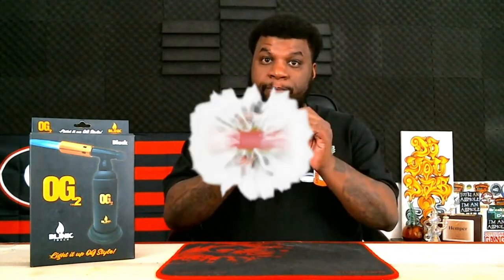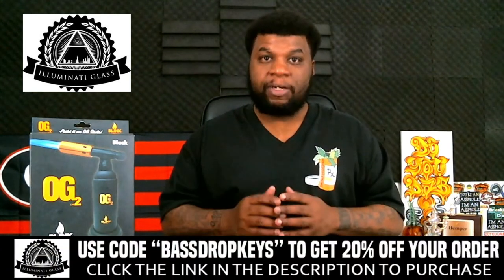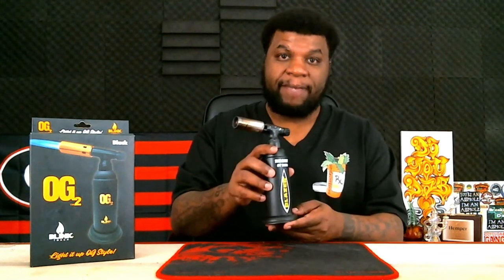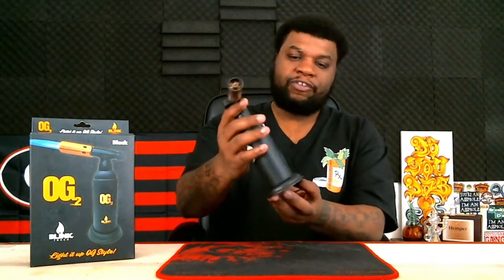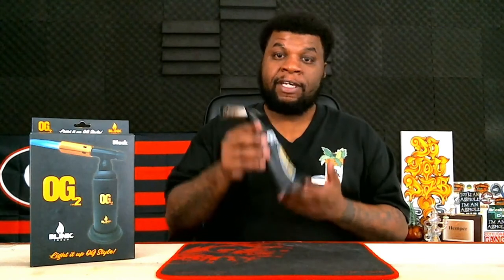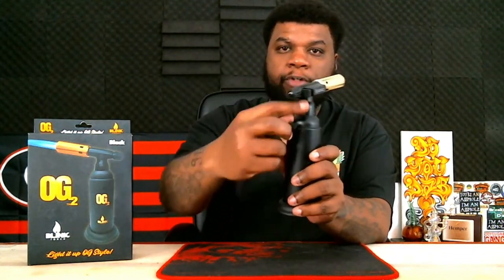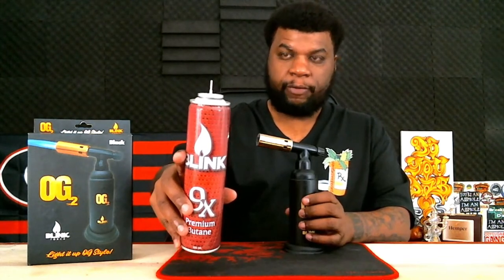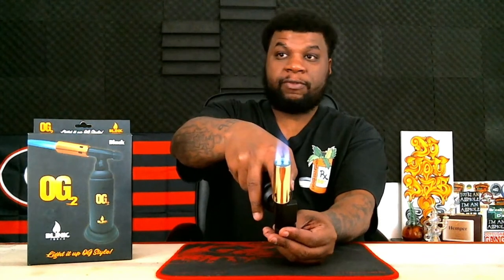Blink OG2 Torch Unboxing & Product Review | Bassdropkeys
MAGICAL BUTTER MACHINE

CANNABIS DELIVERY
Top Shelf for up to 65% Less. Daily Deals on Quality Cannabis